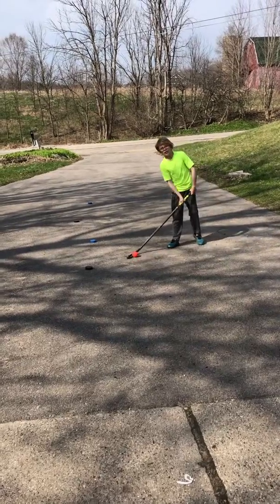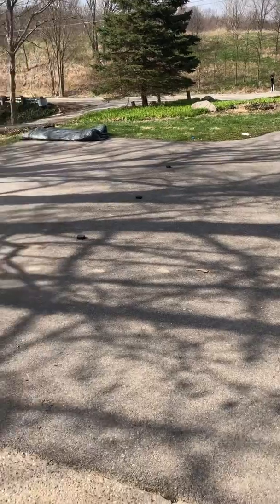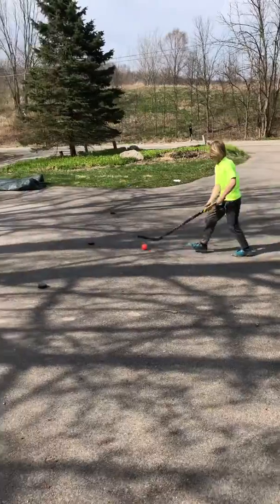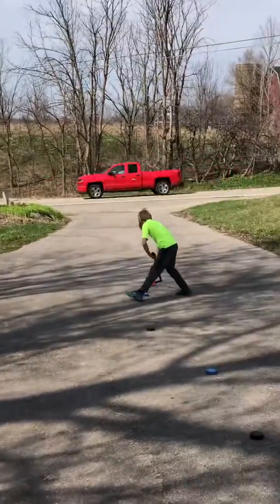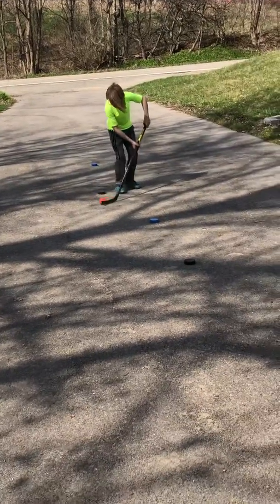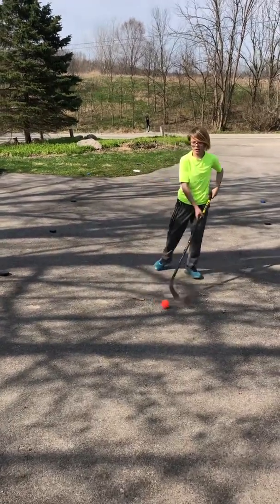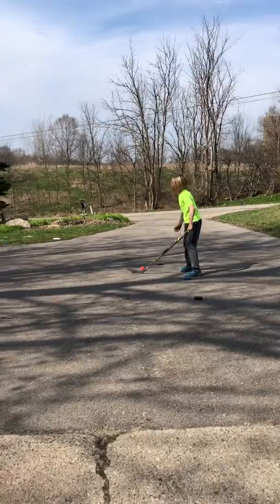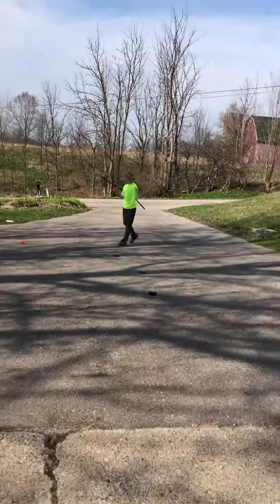Three squirt a squirt AA drills during virus